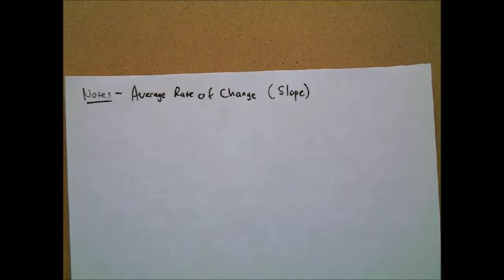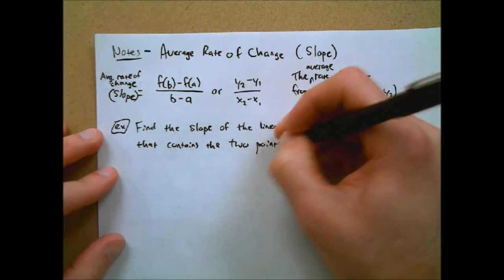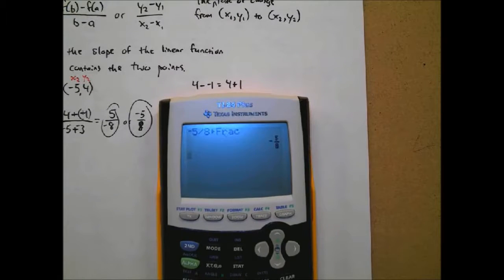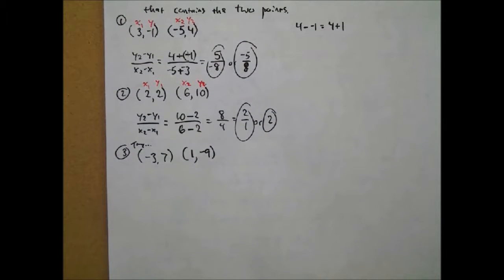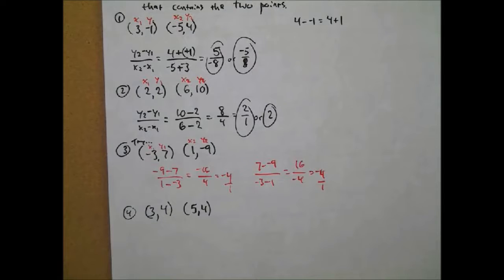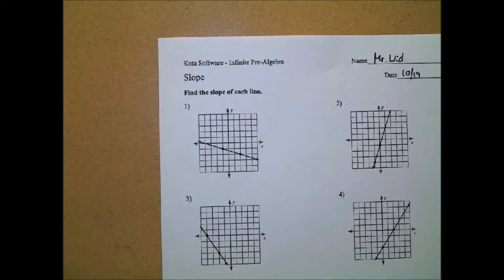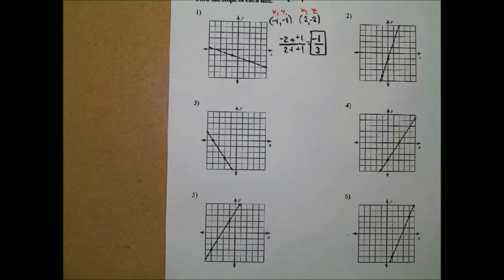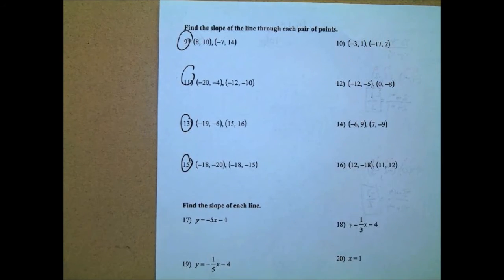10/19/2018 Calculating Slope from a graph or 2 points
HW: 1-15 odds on the attached wksht on slope (see google classroom)